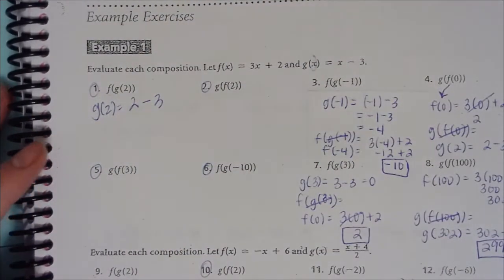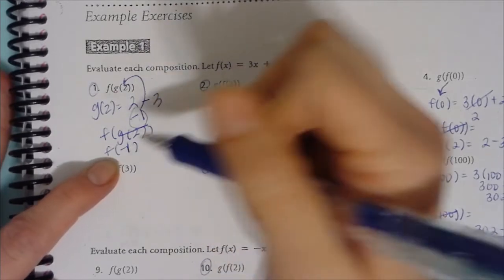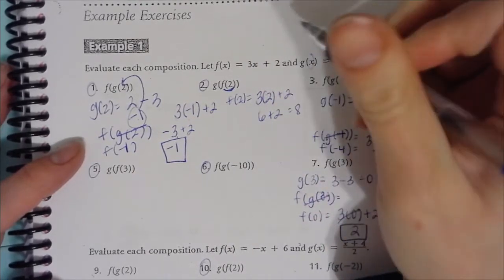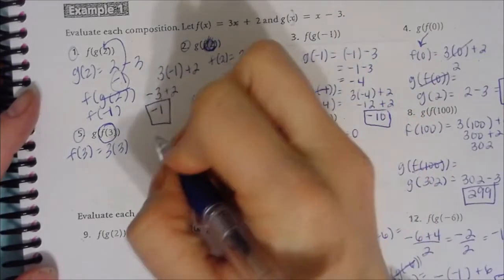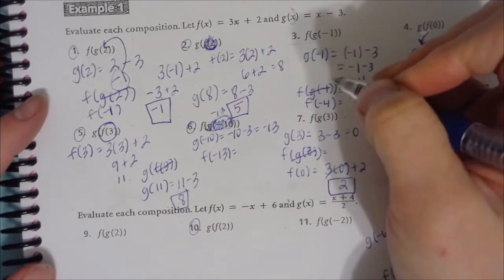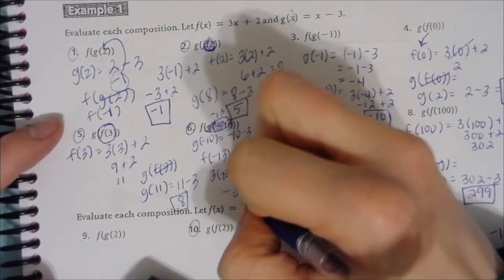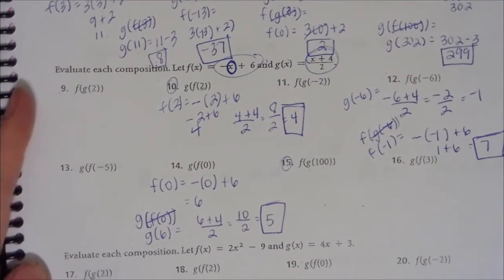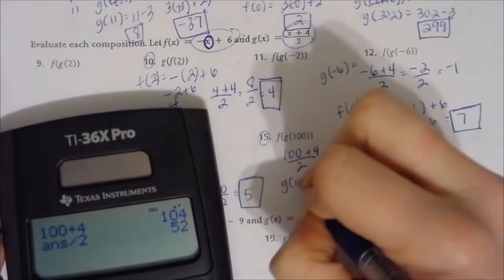Composite Functions DAY #2